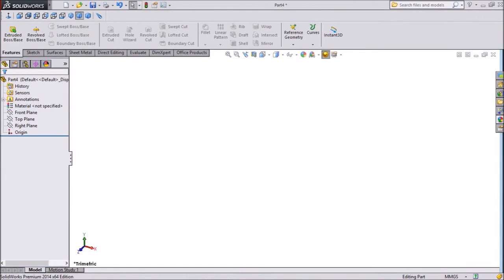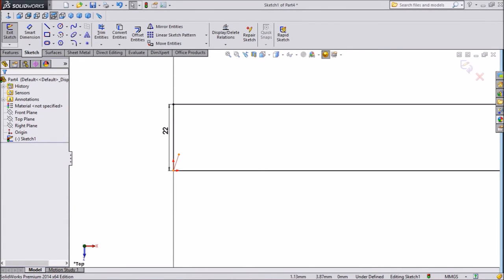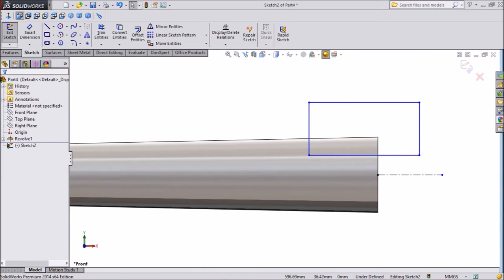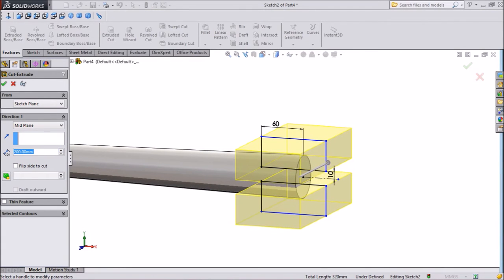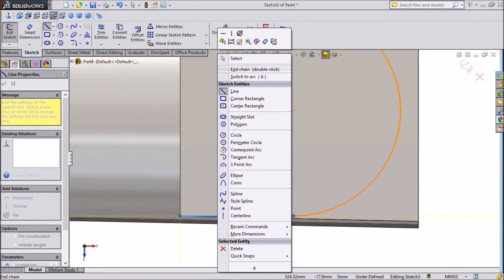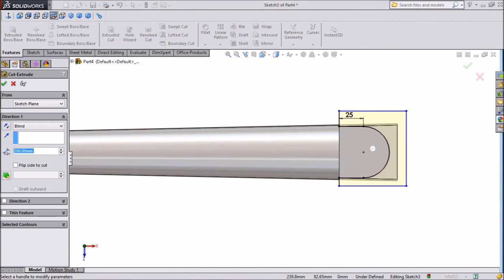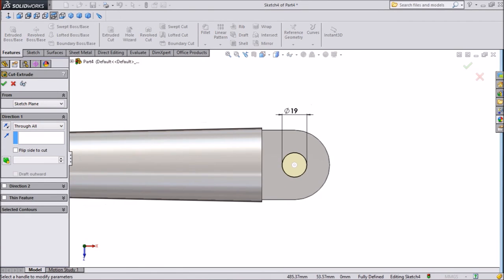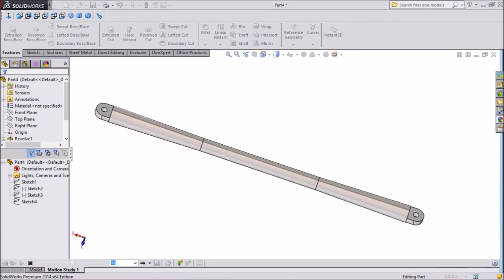SolidWorks Tutorial Forklift #2 Steering Rod